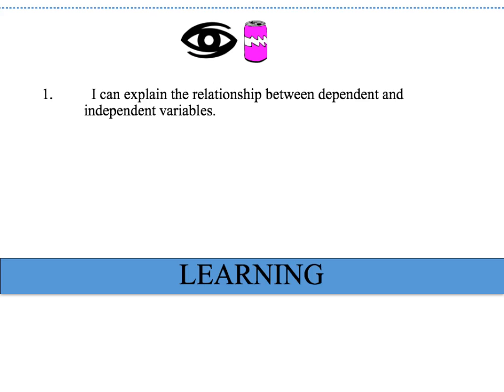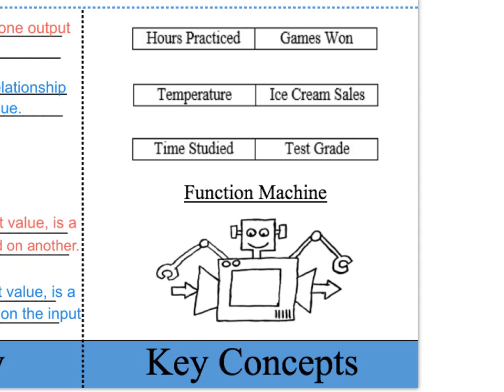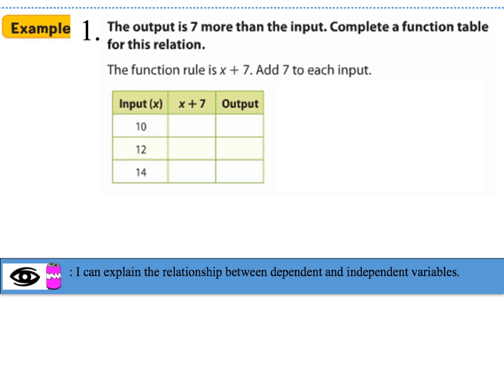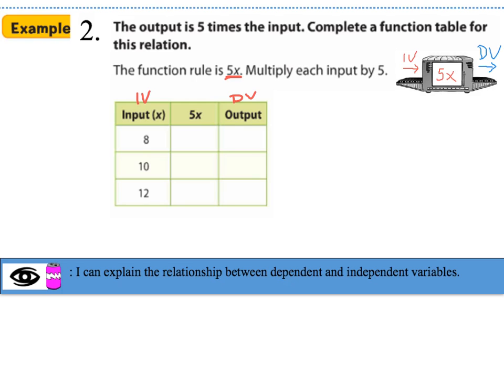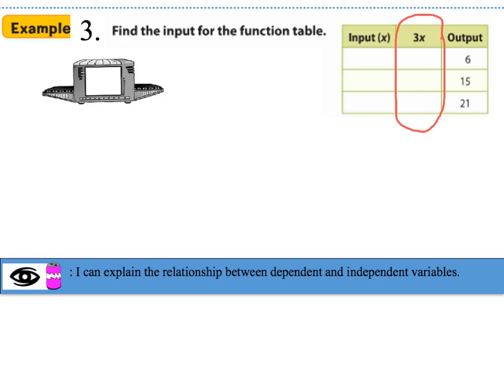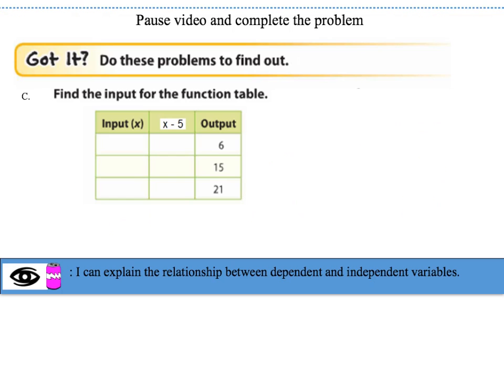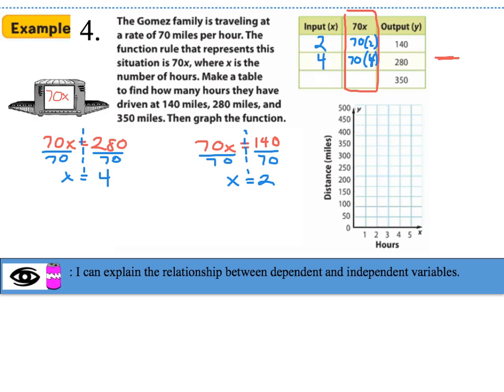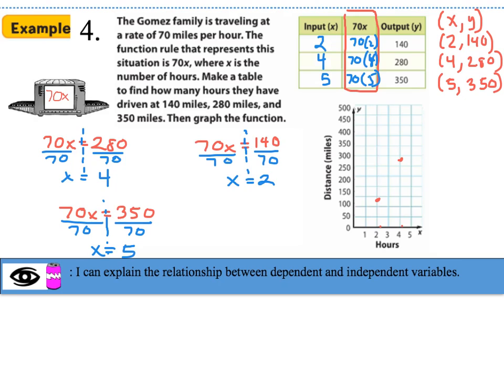Chapter 8 Lesson 1